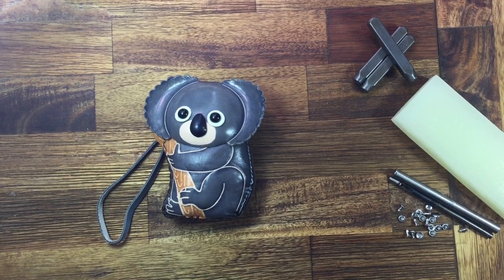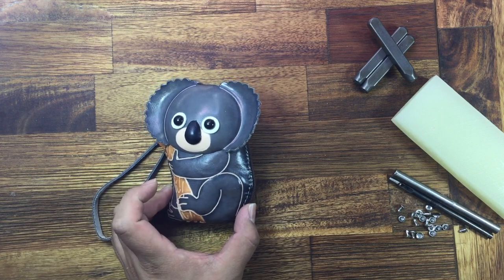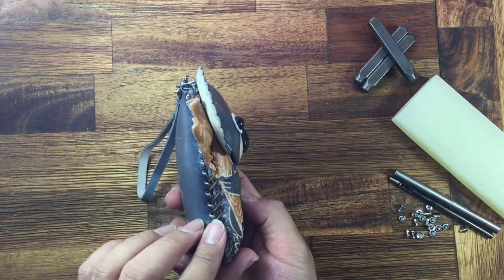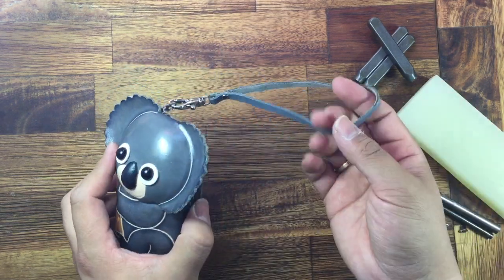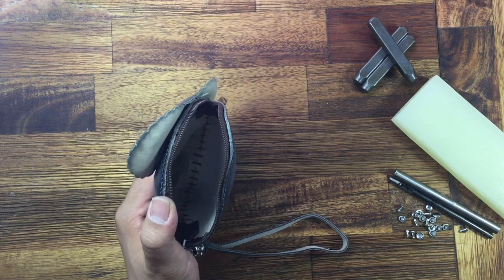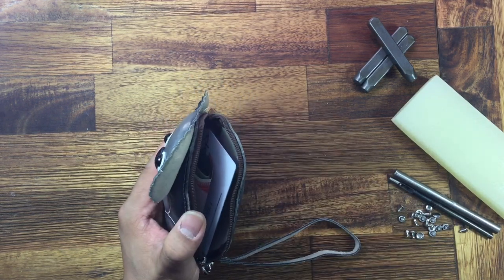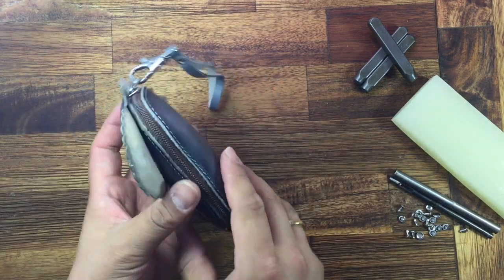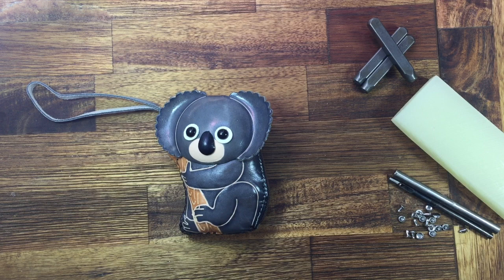PurseWorld New Women Handmade leather Tree Koala Purse Bag